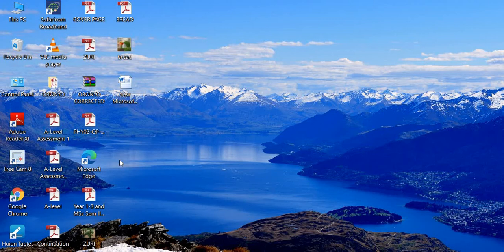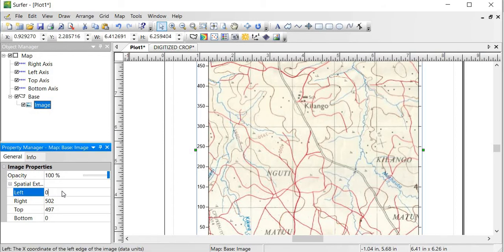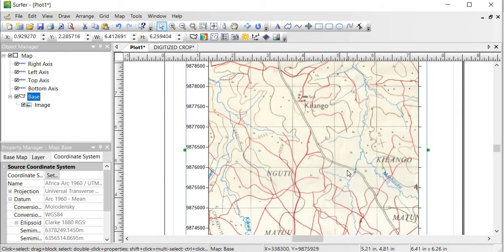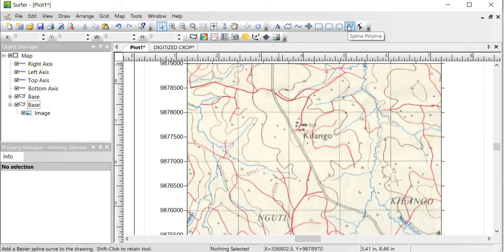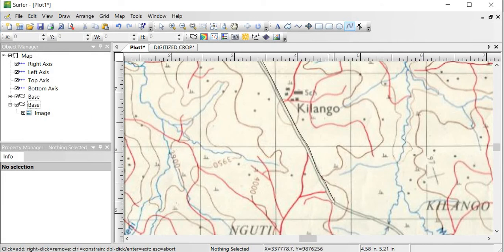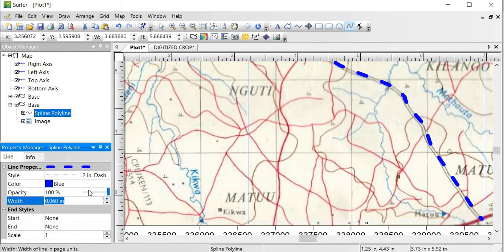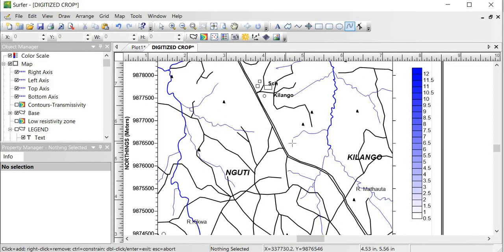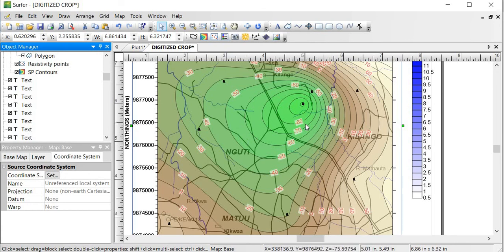Digitizing a Map by Surfer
Simplified tutorial on how to digitize a map using Surfer. (Geoscience)